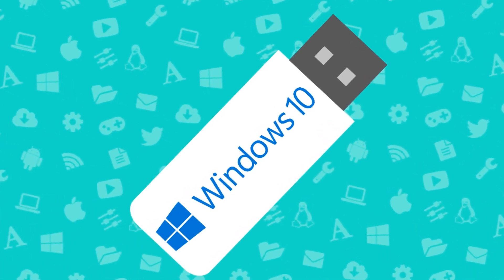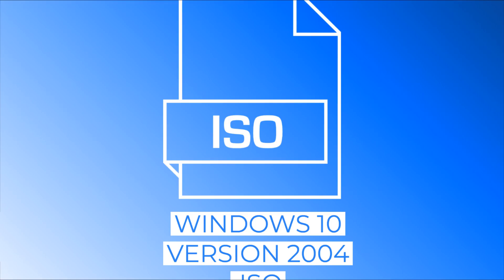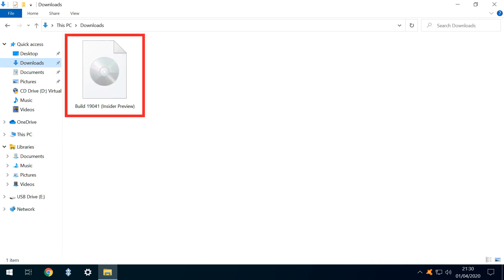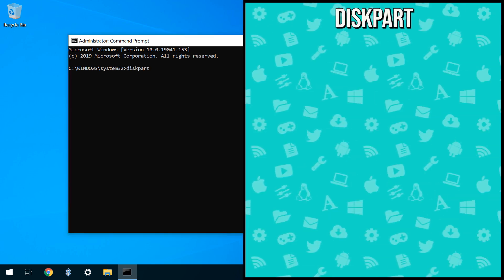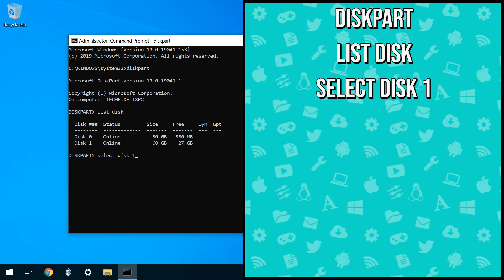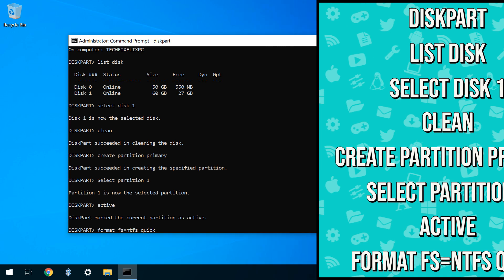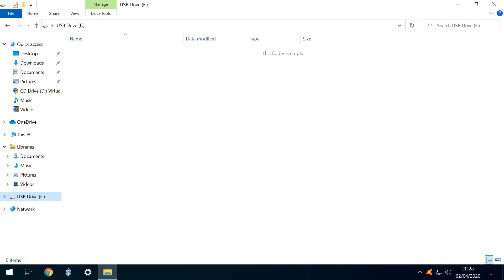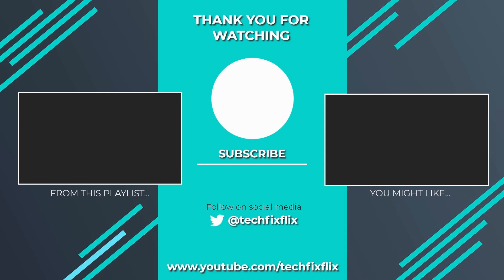Create A Windows 10 U.S.B. Installer...Without Software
In this tutorial, we will create a Windows 10 installation U.S.B. drive from a downloaded .iso file, using the Command Prompt only, requiring no additional software. In most instances, this would not be necessary, as the Windows Media Creation Tool offers the creation of U.S.B. media by default. However, this option is not offered for preview versions of the type we have covered in recent tutorials.

This video is part of a trilogy, each exploring a different method of creating a Windows 10 installer U.S.B. stick. In each instance, the starting point is a downloaded .iso file, obtained using the method shown in the tutorial linked below. In the first part of the series, we created the installation media using the free Windows DVD/USB Download Tool, and, in the concluding chapter, we explore Rufus, which presents additional options not included with the Windows DVD/USB Download Tool.

Be aware that, as with all projects of this type, the installation media entirely overwrites any data previously saved upon the U.S.B. stick, and you should therefore backup the contents of the stick prior to use.

Topics covered:
00:00 Introduction
00:14 Three methods of creating Windows installation media
00:23 Windows Media Creation Tool as the “easiest” method
00:35 When the Media Creation Tool cannot be used, e.g. preview versions
00:47 Alternative: The Windows DVD/USB Download Tool
00:55 Alternative: Rufus
01:00 A tool-free approach
01:06 Inserting the U.S.B. drive
01:17 Sourcing a copy of Windows in .iso format
01:33 Running the Command Prompt as Administrator
01:48 Command: Diskpart
02:00 Command: List disk
02:06 Identifying the U.S.B. drive in the list of disks
02:33 Command: Select disk
02:38 Command: Clean
02:42 Command: Create partition primary
02:51 Command: Select partition 1
02:55 Command: Active
03:00 Command: format fs=ntfs quick
03:14 The formatting process
03:18 Closing command prompt
03:26 Adding Windows installer content to the prepared drive
04:00 Safely ejecting the U.S.B. drive
04:11 Removing the U.S.B. stick and deploying in other machines

Create A Windows 10 U.S.B. Installer...With Rufus
Coming Soon

Video links:

Commands used in this project, listed chronologically:

Diskpart
List disk
Select disk [add number of the disk here]
Clean